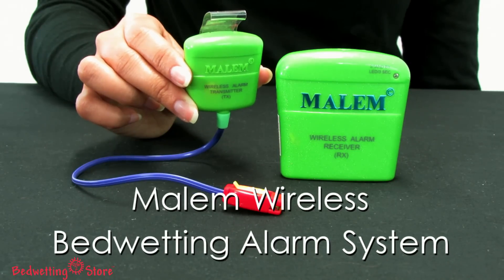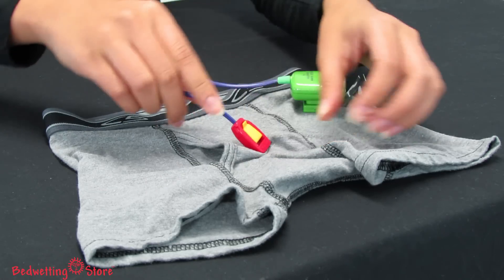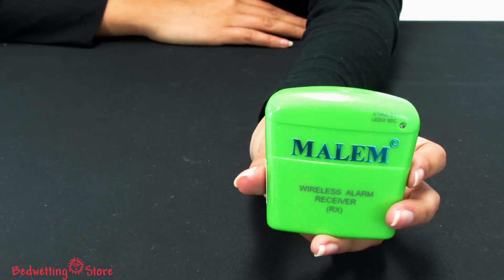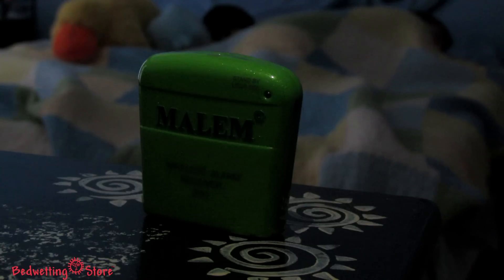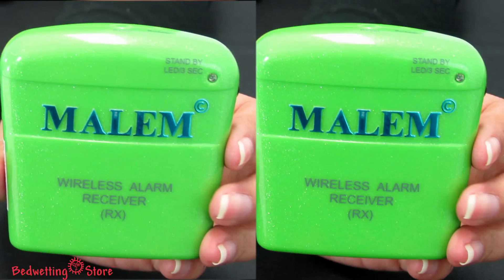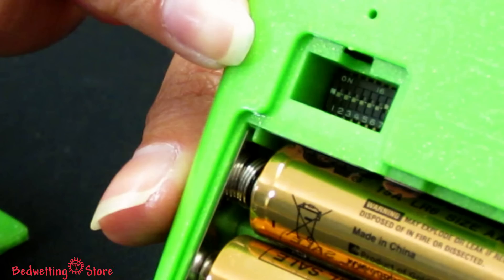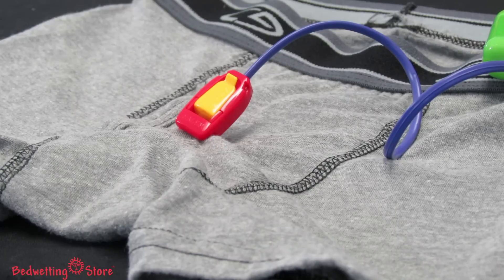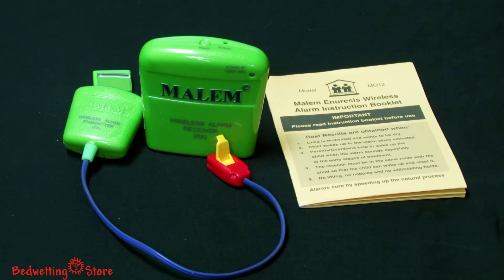Bedwetting Store - Malem Wireless Bedwetting Alarm System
Malem Wireless Bedwetting Alarm System
Wireless technology provides alert from anywhere in the room

The new, easy-to-use Malem wireless bedwetting alarm system makes it simple to be alerted when wetting occurs. At bedtime, your child attaches the Easy-Clip sensor to the outside of his or her close-fitting underwear. This sensor is connected to the 1.5” transmitter that magnetically attaches to the waistband. The small 3”x3”x3/4” battery-operated wireless receiver can be placed on a bedside table, dresser, or up to 50’ from child’s bed. A second receiver can be purchased to be placed in the parent's room.

Once urine is sensed, a loud sound comes from the receiver. Once this receiver is triggered by wetness, it continues to sound until the reset button is pushed. This helps ensure that you and your child wake up to the alarm, and your child gets out of bed to turn it off. A volume control dial on the receiver allows the user to control the level of sound. This bed wetting alarm also offers the choice of 8 random sounds or selecting one of 8 sounds to play each night.

Comments from the Bedwetting Store:

The advantage of this wireless bed wetting alarm is that it can be used with any of your child's own underwear. The sensor is placed on the outside of the briefs and detects the first few drops of moisture. Choosing the best location for the receiver is up to the family. This small battery operated unit can be placed as close as a bedside table or as far away as across the room. The alarm must be placed in a location where the child can hear it in order to learn the behavior of getting up independently to the alarm, and ultimately to a full bladder. It should be placed far enough from the bed, so the child cannot reach over and turn the receiver off without getting out of bed to do so. The second receiver for the parent's room is nice for situations where parents may not hear the alarm. Parental involvement is important initially, so that your child learns the proper response to this sound.

Item: M012